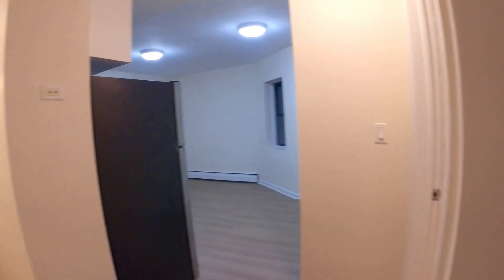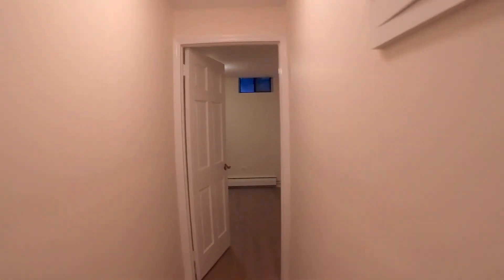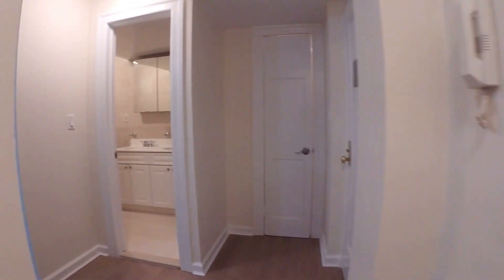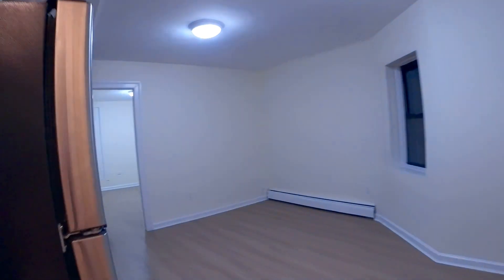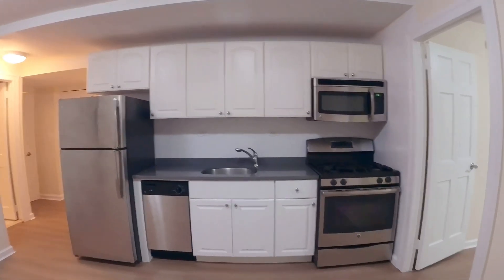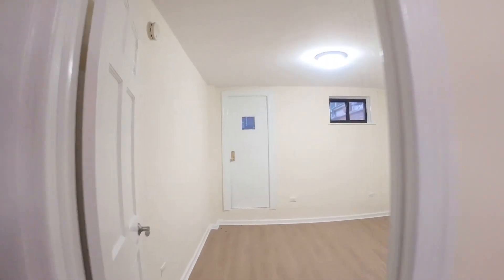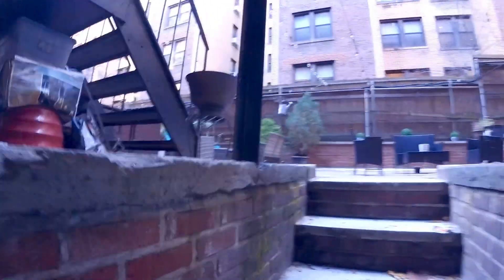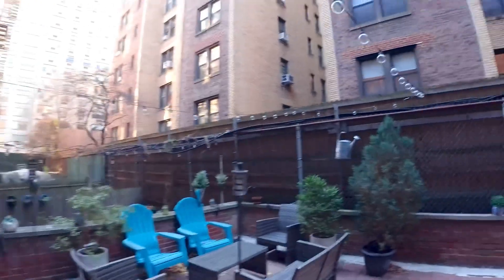NO FEE Real 2 bedroom Prewar elevator building with laundry and a huge Shared Patio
I have a NO FEE Real 2 bedroom apartment in a well-maintained Prewar elevator building, with a live-in super and laundry on every other floor. Located just between Lexington and Third Ave, this is the ideal Upper East Side location, only two blocks from the express subway station This unit has a Private entrance to south facing shared patio.  There is a Fully equipped kitchen features stainless steel appliances. Recently renovated bathroom with 2 sinks! New Floors!
Pets allowed. Dogs under 25lbs pls
Convenient Upper East Side location, few minute walk to the 4/5/6/Q train.
Central Park, and plenty of restaurants and bars within 5 min walking distance.